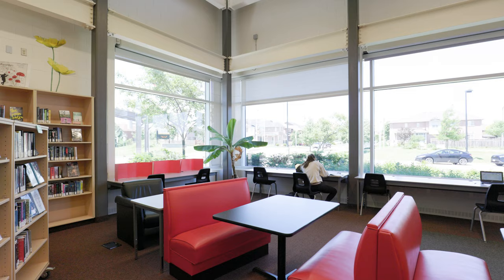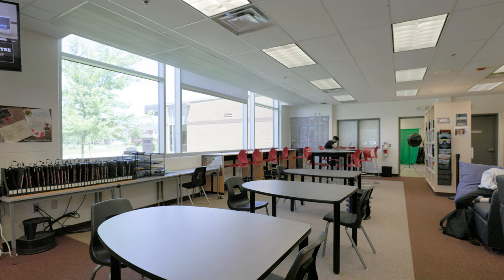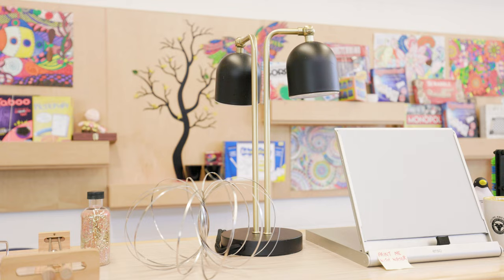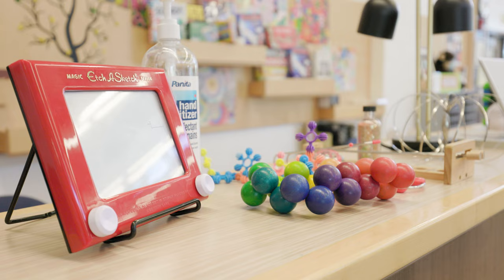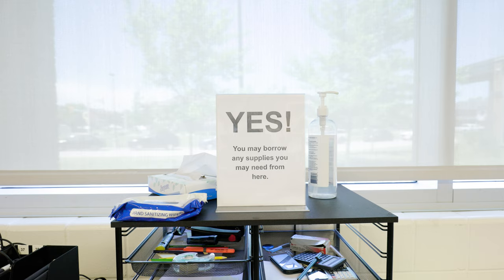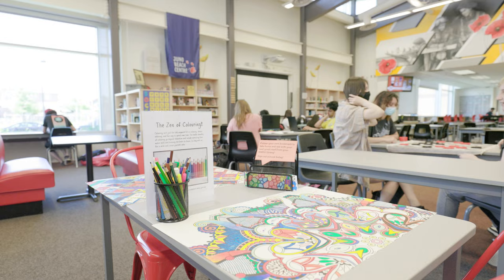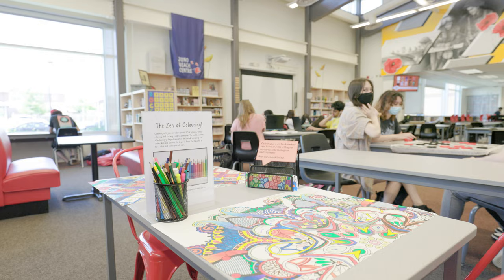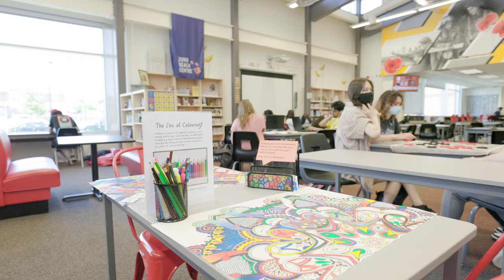Garth Webb Secondary School: Student and Staff Wellness in Your School Library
Taking a well deserved break with wellness in your school Library: making the space so much more than ever before at Garth Webb Secondary School!